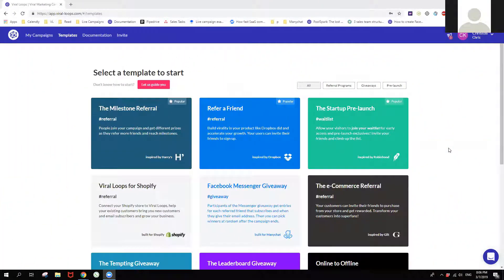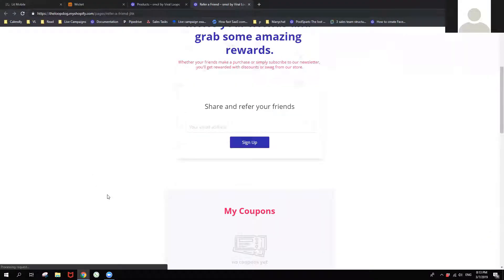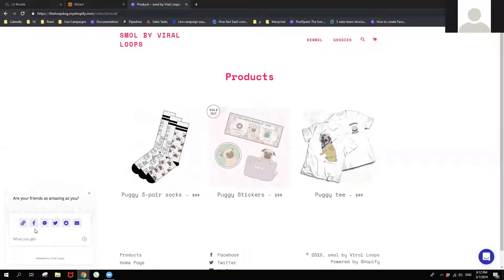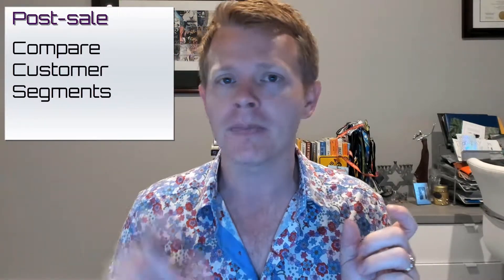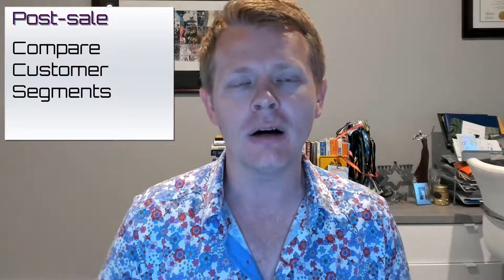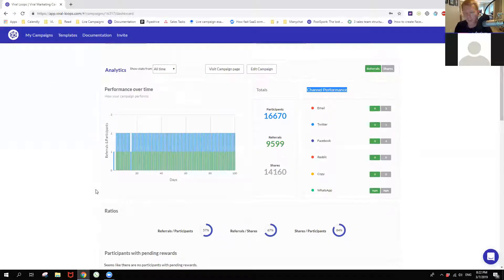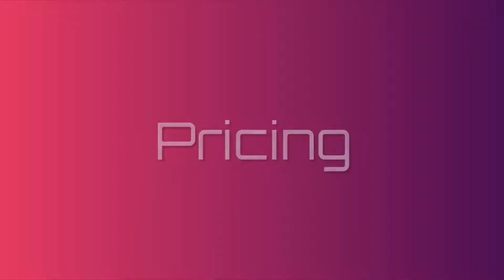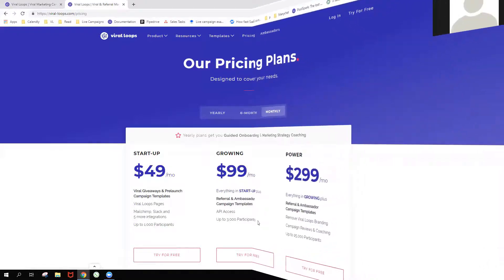Viral Loops Demo: Explained in 5 Minutes or Less | eCommerce Tech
Here's the fastest way to learn everything you need to know about whether Viral Loops is right for you and your eCommerce store.

Summary:
Viral Loops is a pre-sale and post-sale “word of mouth” referral tool.

Viral Loops directly competes with tools like Ambassador, Referral Candy, and Viral Sweep, and overlaps in feature set slightly with Loyalty apps like Smile, Loyalty Lion, and Swell.

Viral Loops expects you will get an average of a 10-15% increase in overall sales when you go from no referral tool to using their referral tool.

The app starts at $49/month with a 14 day trial for under 1000 participants and scales up to $300/month for up to 25,000 participants. As with most tools, this app can pay for itself, if you set it up and manage it appropriately.

5 Minute Recap:
00:04 What is it?
00:45 Competitive Landscape
00:57 Biggest Differentiator
01:26 Metric Impact
02:23 Bottom Line
02:33 Drawbacks
02:43 When Should You Use It
03:13 When Shouldn’t You Use It
03:33 Integrations
03:44 Pricing
04:04 Setup Time and Resources
04:24 Final Thoughts

Full Demo:
05:37 Main Features
09:24 Aha Moment
19:40 Reporting
22:02 Integrations
23:45 Pricing
27:17 Rapid Fire Questions